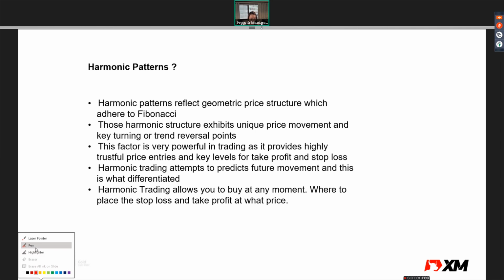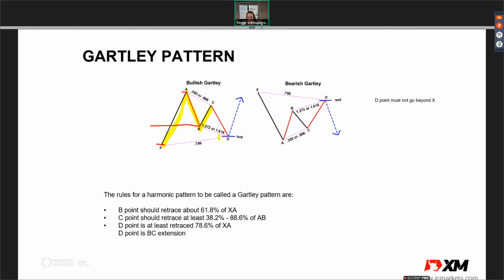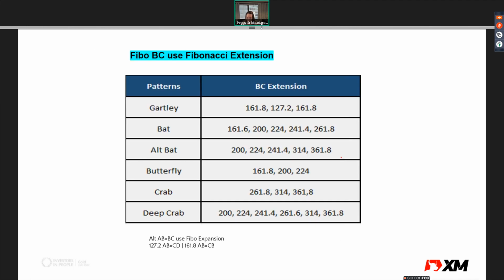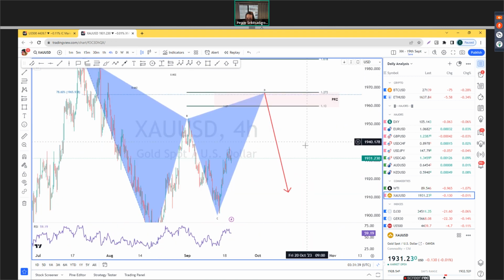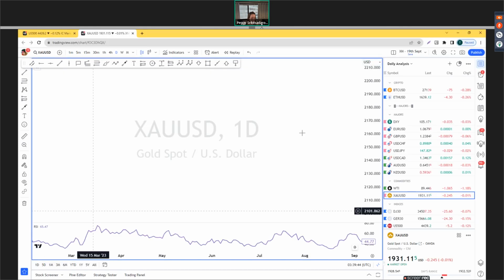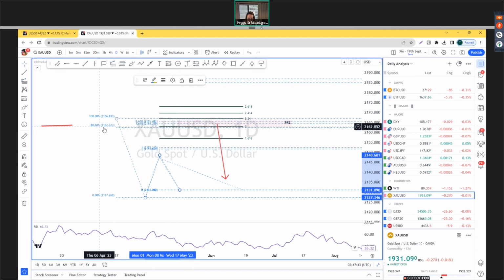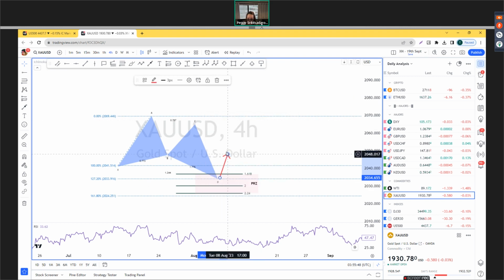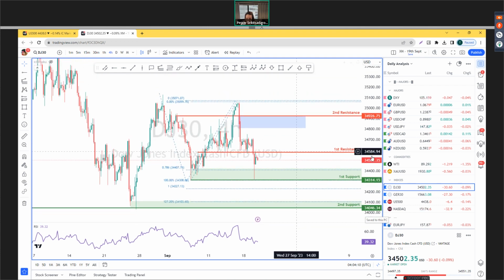(xm) 20230920 - harmonic patterns